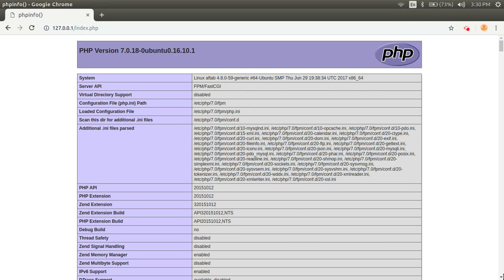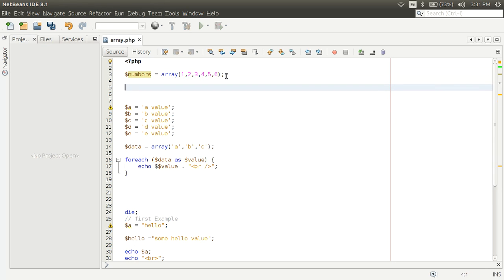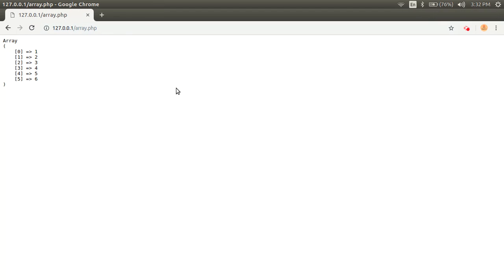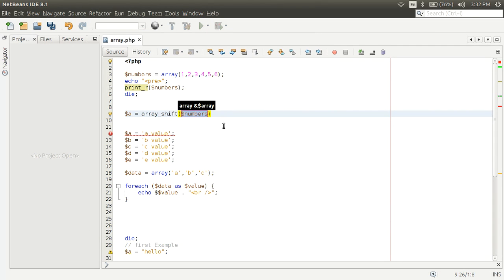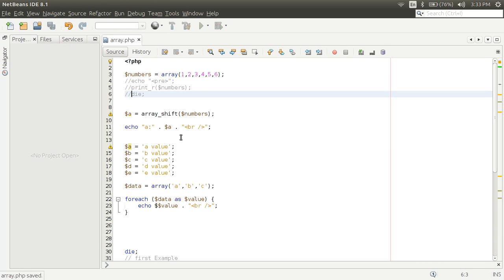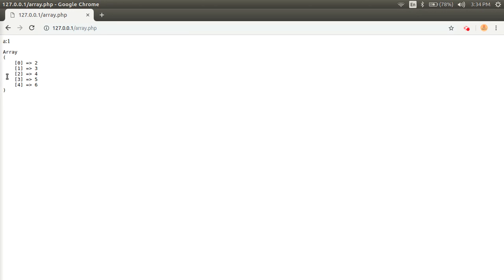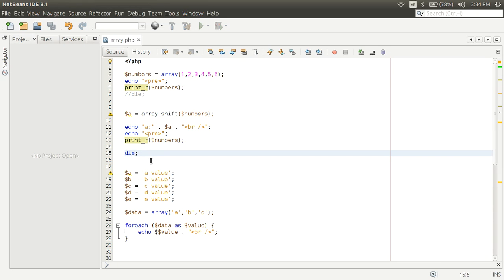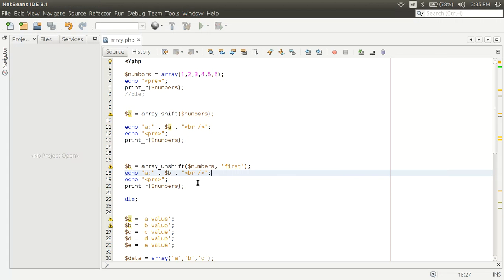PHP - What is array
PHP - object oriented programming : what is array & use of array with example